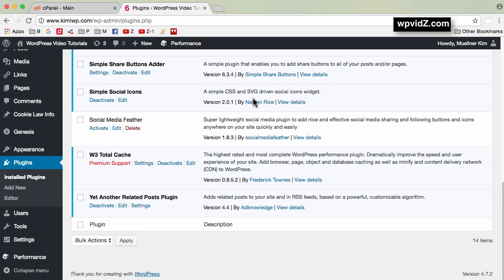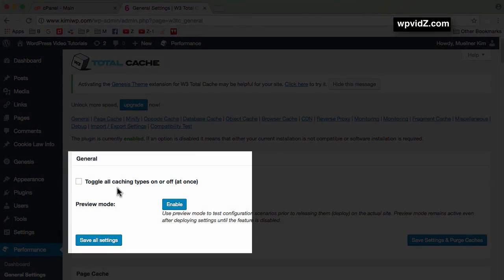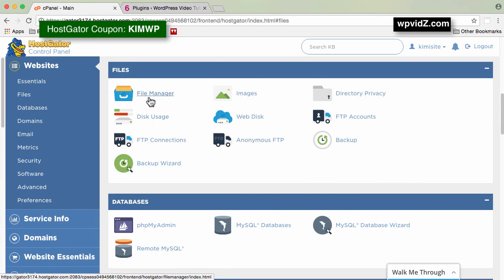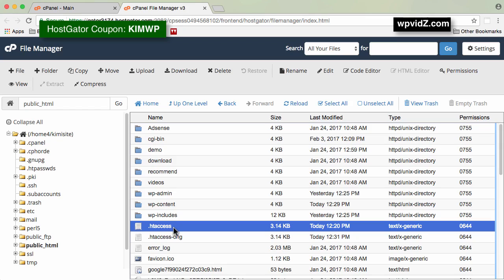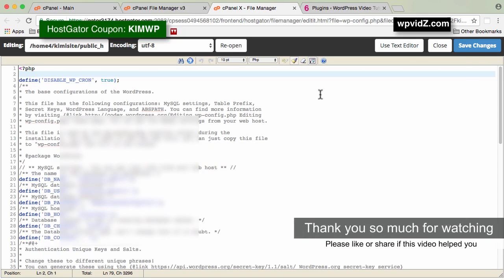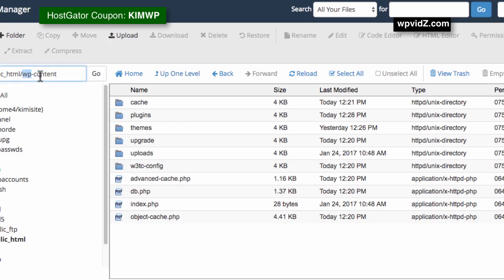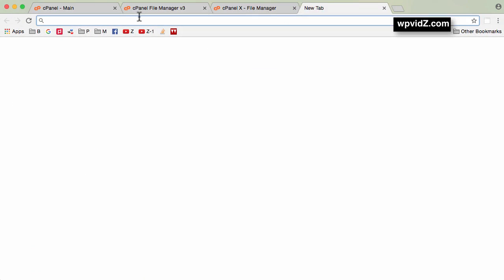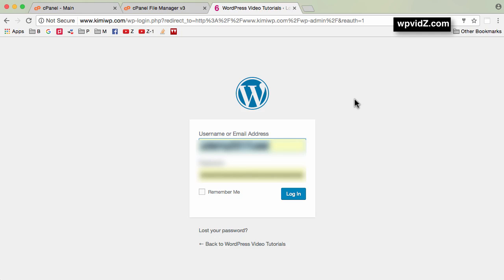Uninstall W3 Total Cache Plugin While Logged in & Not Logged in Manually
Do you want to uninstall W3 Total Cache WordPress plugin? In many cases, you want to deactivate and uninstall W3 Total Cache plugin and re-activate it later again. This video will show you how to backup the setting of W3 Total Cache plugin when you are able to log in to your dashboard AND when you are not logged into your dashboard. The backup setting is not the same with backing up your whole website.

Most important, do backup your whole website before you follow this video. I have a video tutorial on this

1. When you are able to log in to your dashboard.

0:23 Backup your W3 Total Cache plugin's setting it is a .json file so you can use it in another website in the same host, or just in case you need this setting one day.

2:20 Disable all settings (including CDN setting if you use one). Video on how to use CDN (MaxCDN) with WordPress

2:59 Deactivate or and delete W3 Total Cache inside your dashboard

3:27 Cleaning left over files and folder from W3TC in your WordPress files directory. In this demo, I use HostGator cPanel, you can use FTP client to access your files. Setup FTP with FileZilla

4:28 Deleting the leftover cache files and folders.
5:54 Checking your .htaccess file
7:55 Checking wp-config.php

2. When you cannot login to your dashboard

9:05 Accessing your server or web host methods
9:30 Navigating to your WordPress website files directory
9:45 Renaming W3 Total Cache plugin or delete the plugin folder
10:25 Deleting leftover files and folder from W3TC
11:14 Check .htaccess file
13:00 Checking your site front-end and admin dashboard
14:07 Checking wp-config.php